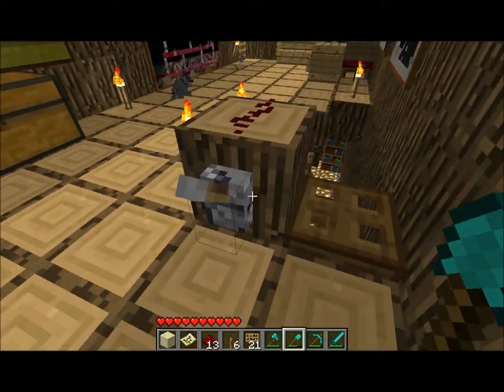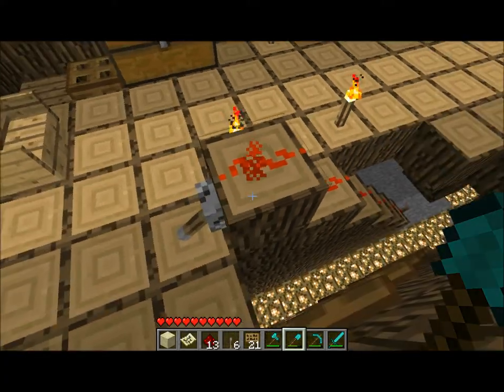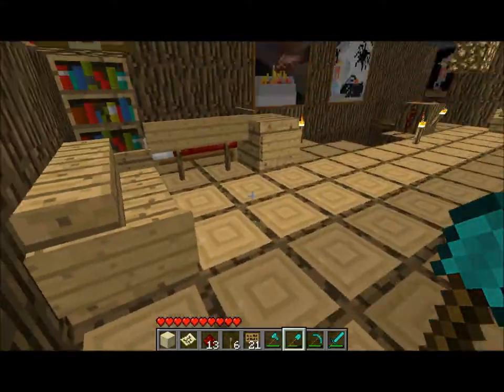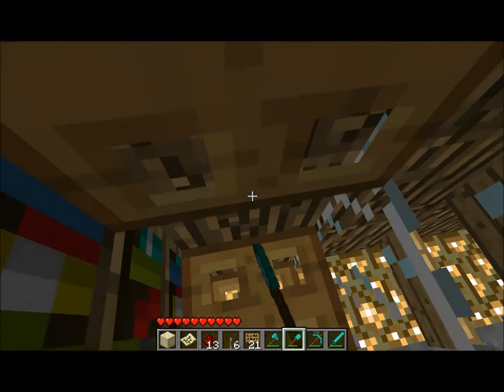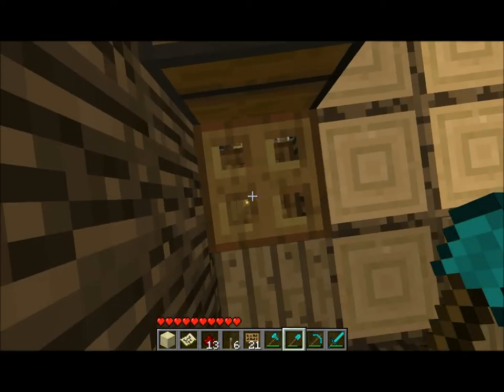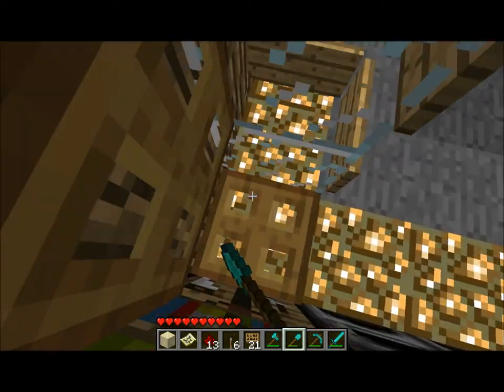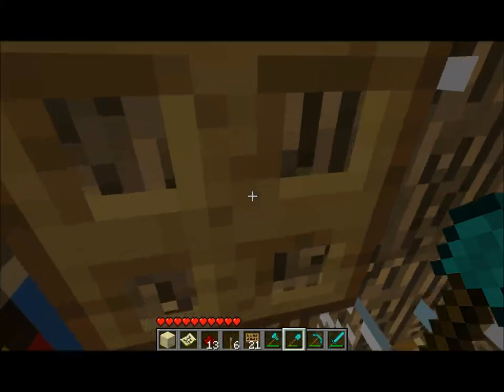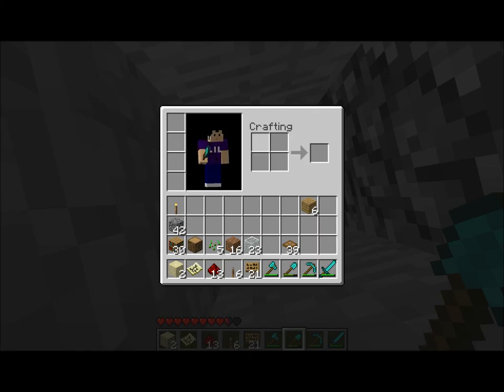Ep.1 Minecraft Creations:Trap Door Contraptions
This is just the first epidsode of my new series Lilsheller's Creations of minecraft hope you enjoy the series